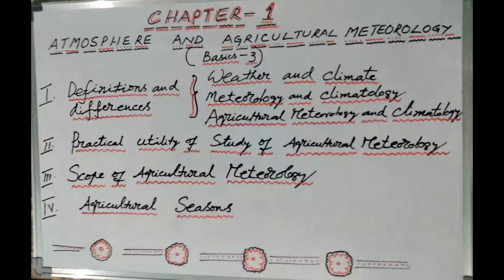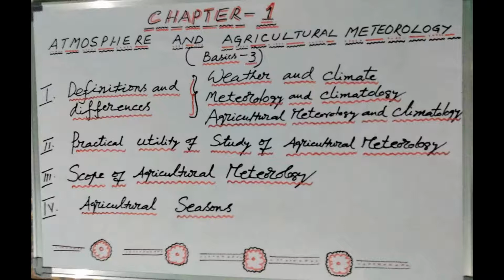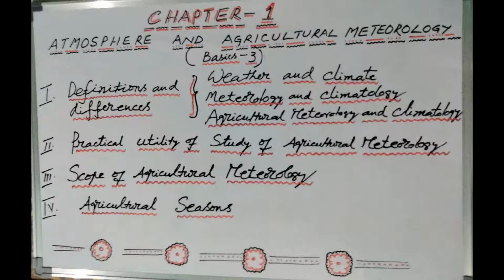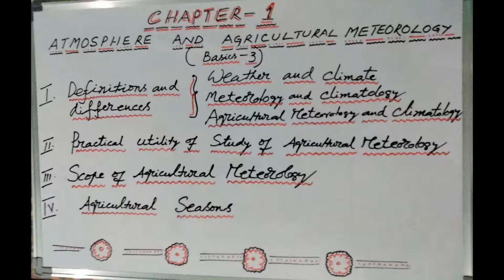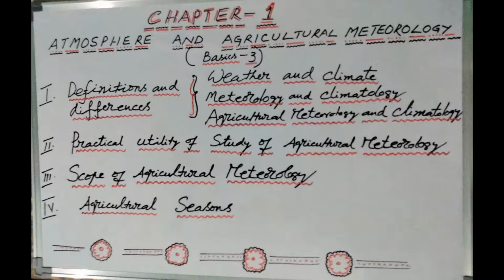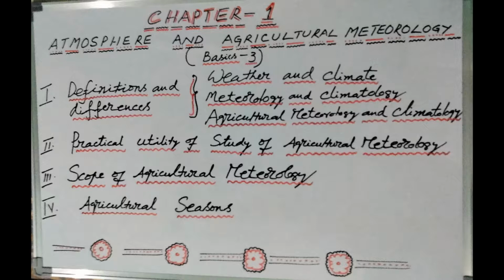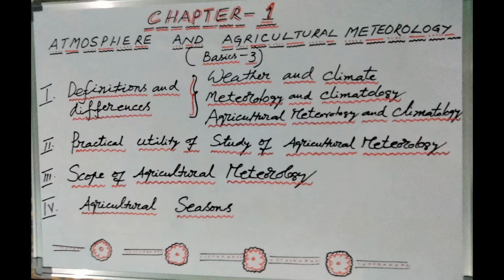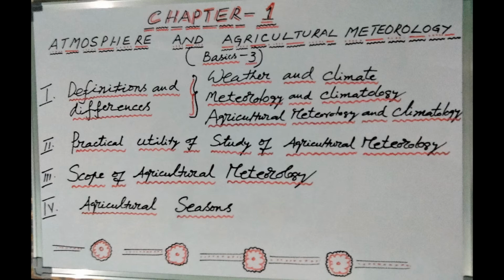Chapter 1 Atmosphere and Agricultural Meteorology Basics 3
Weather and climate ; Meteorology and Climatology; Agricultural  Meteorology significance; scope; seasons.